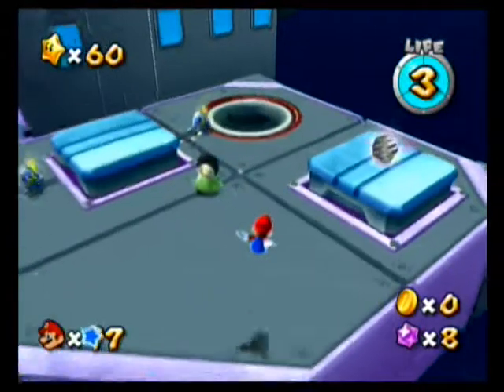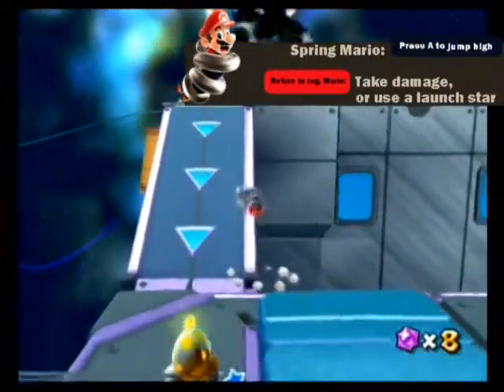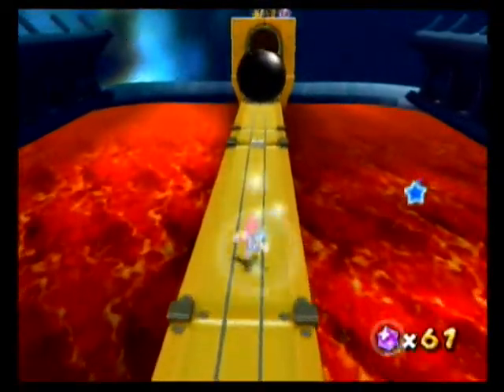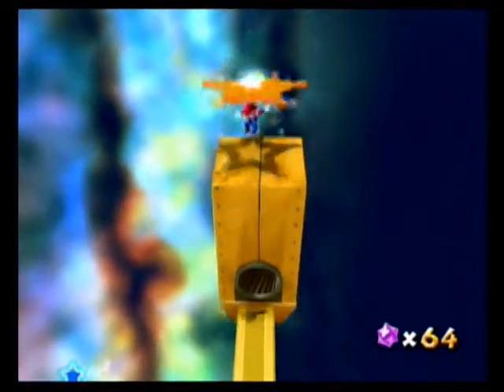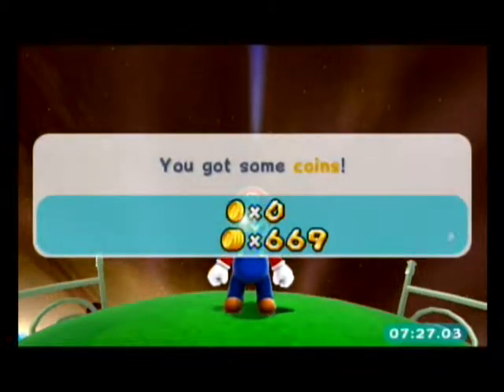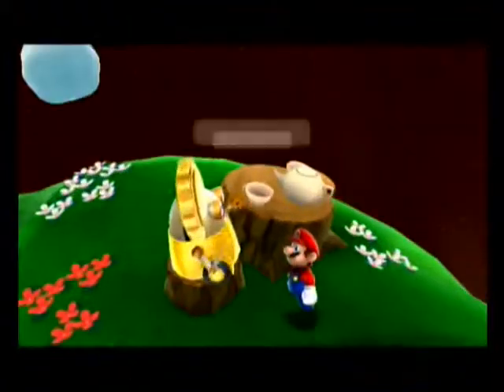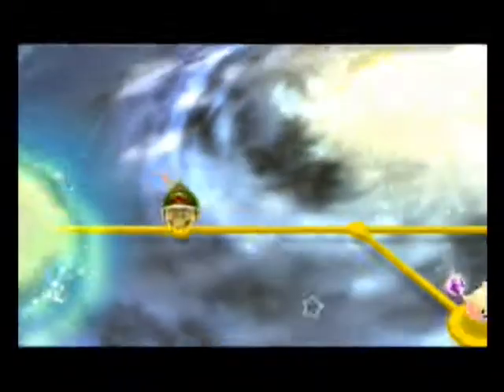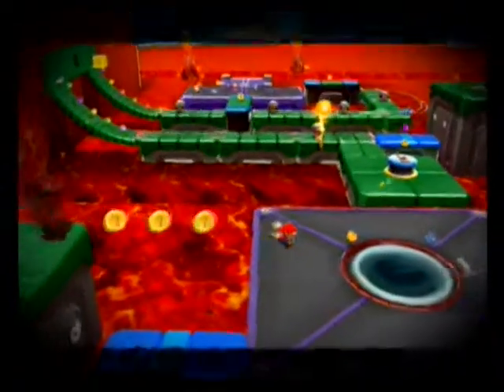Super Mario Galaxy 2- Episode 20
We play my least favorite prankster comet in the regular missions!